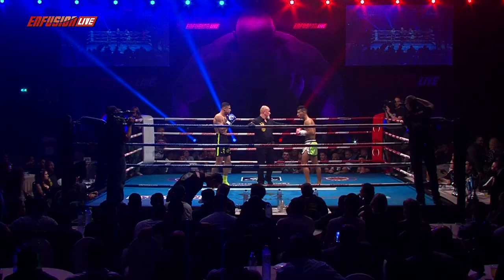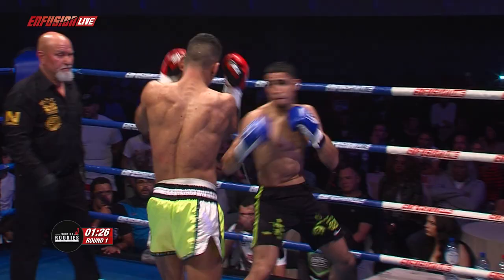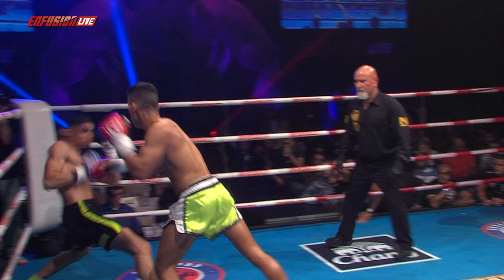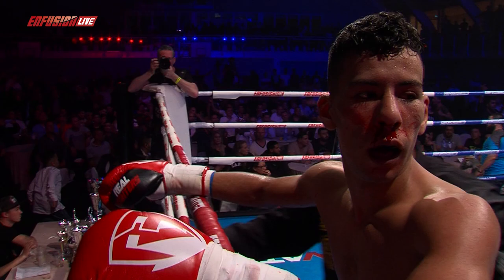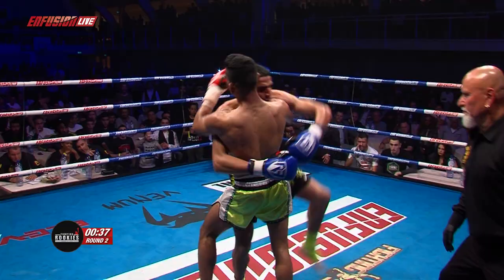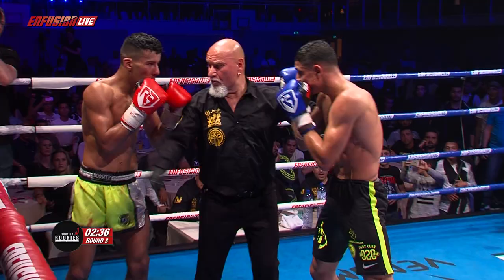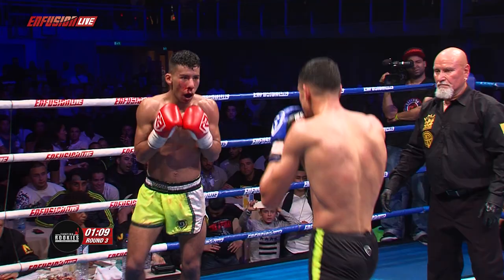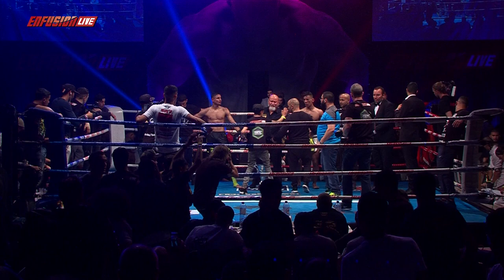Hamza Essalih Morocco vs Mohamed Didouh Moroco Amsterdam 20 05 2016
Fighting rookies Hamza Essalih Morocco vs Mohamed Didouh Moroco Amsterdam 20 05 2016

Welcome to the official EnfusionTV channel: THE MOST EXCITING SHOW OF KICKBOXING 🥊
The Enfusion Brand is a successful and global trademark that can already be seen in 160 countries. World-class production, huge crowds and outstanding entertainment, make Enfusion an unforgettable experience for all sports fans and a must have show on your channel.

Enfusion brings the World's best Kickboxing competition with the greatest kickboxers on the planet with names like Tayfun Ozcan, Andy Souwer, Saenchai, Endy Semeleer, Muhammed Simsek, Nabil Haryouli, Robin Ciric, and many more world-class fighters.